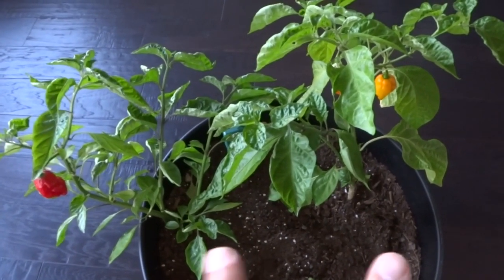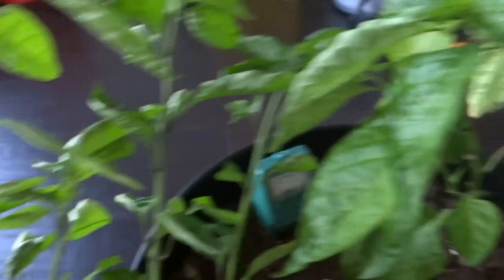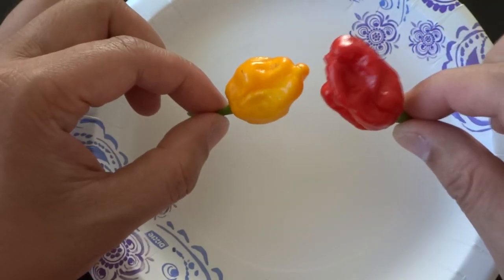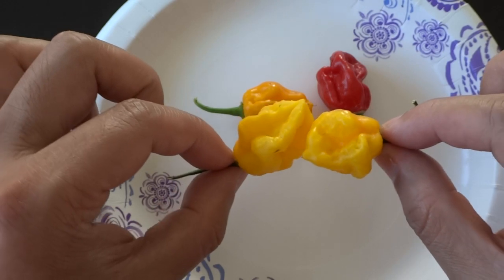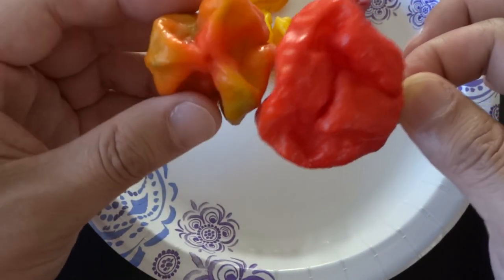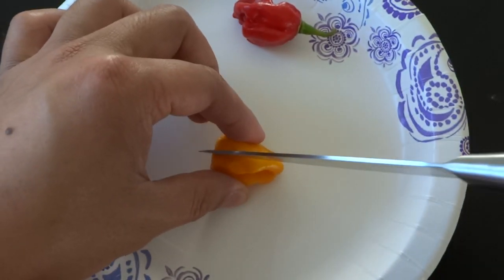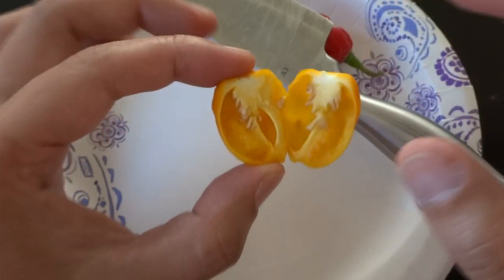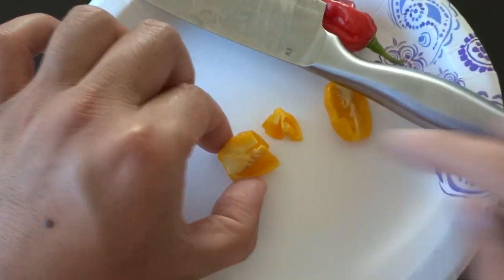What's That Pepper Ep10 - Scotch Bonnet x Brazilian Ghost - Yellow(My Own Cross)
This is the very first pod off my own cross (Scotch Bonnet Yellow X Brazilian Ghost).  This cross produces yellow pods and is quite good, but not as hot or as sweet as the original parent.  I will grow these out and will show more updates in the future.

What I'm Growing This Year:
7 Pot Bubblegum Red
Aji Pineapple
Bahamian Goat
Butch T x Reaper (BTR)
Carolina Reaper
Chocolate Bhutlah
White Labuyo
Bleeding Borg 9
MA Wartyx